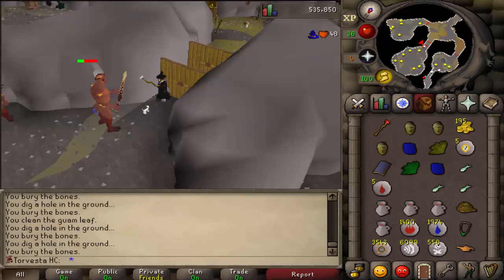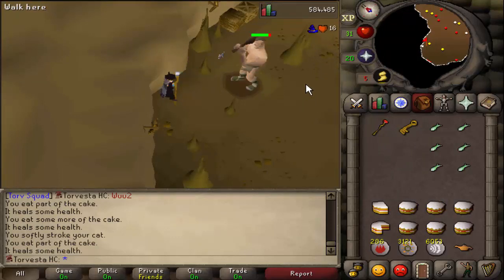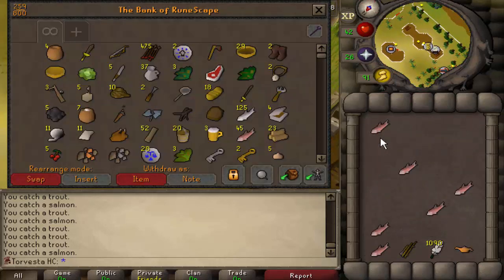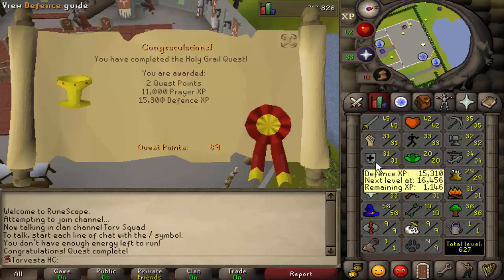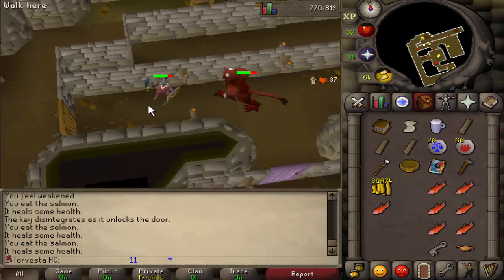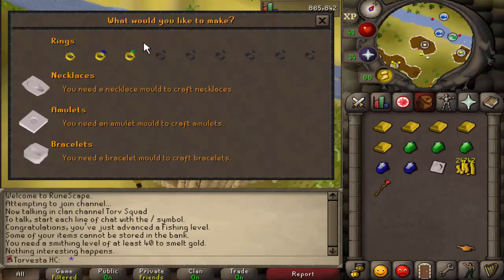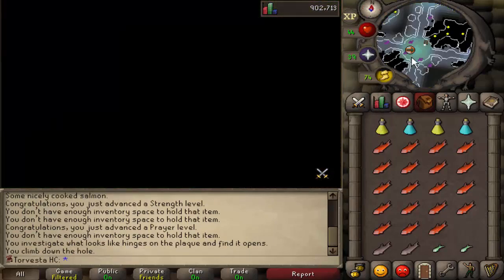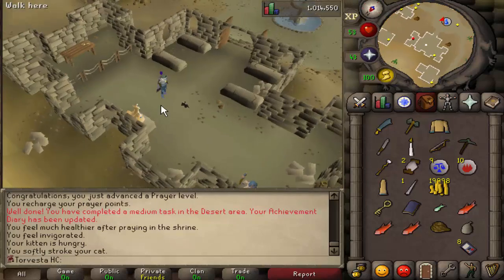Hardcore Ironman Episode 005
Oldschool Runescape (OSRS) self efficient account with ONE life.